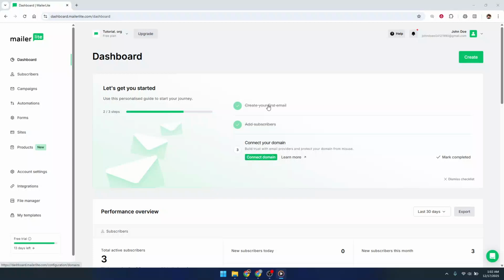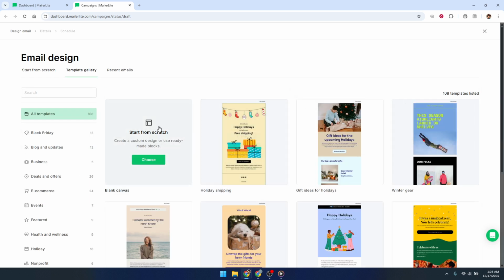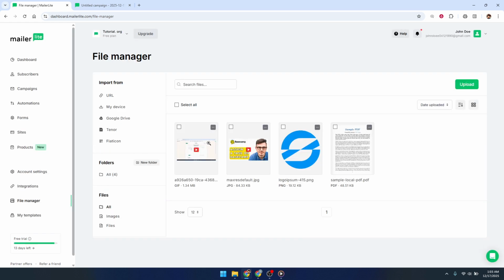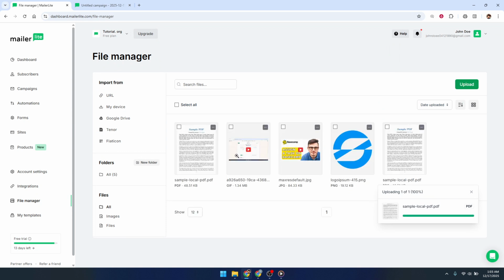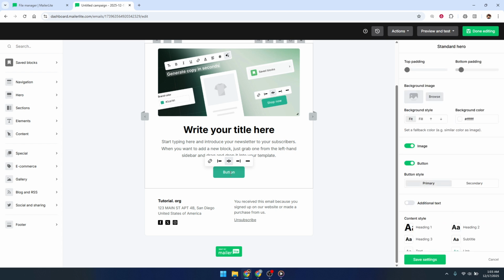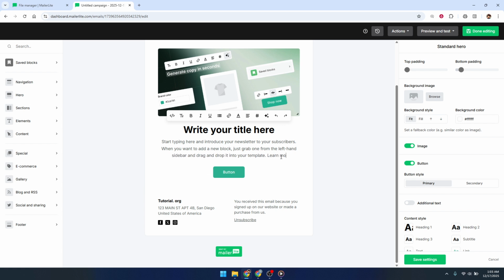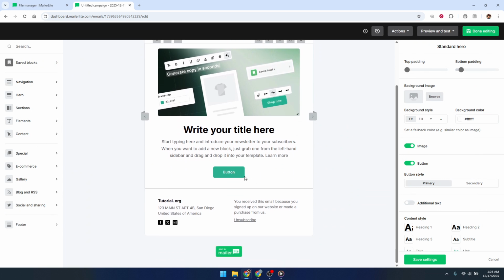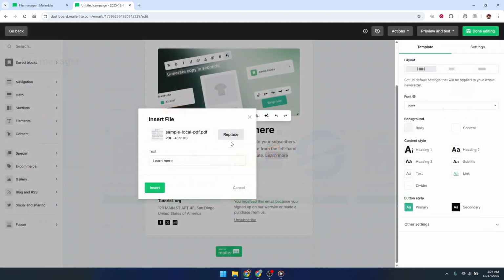How To Add Pdf To Mailerlite Email [2026 Guide]